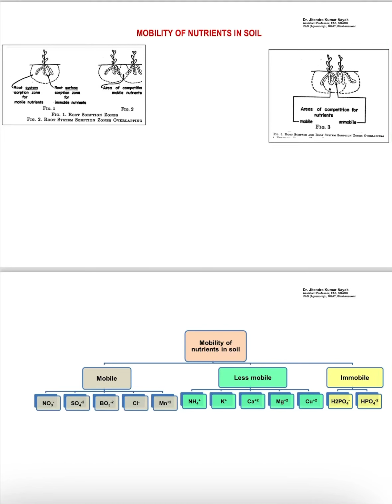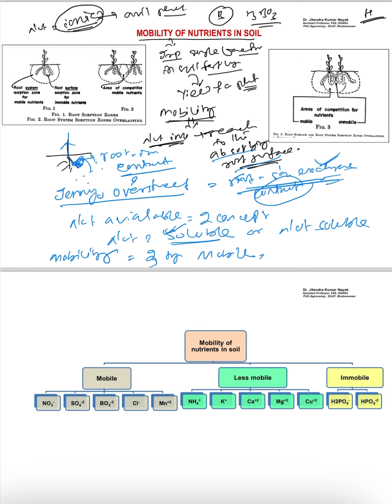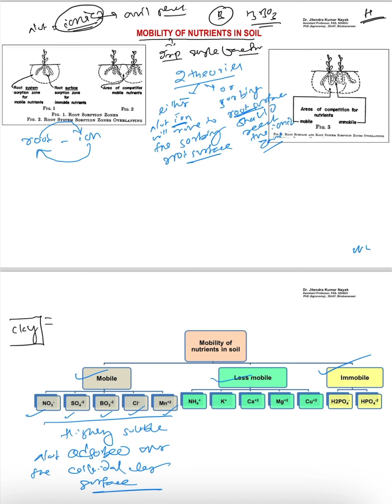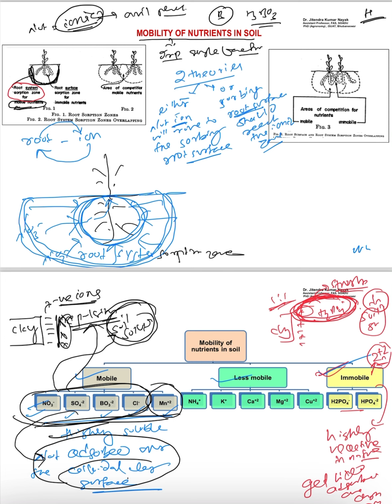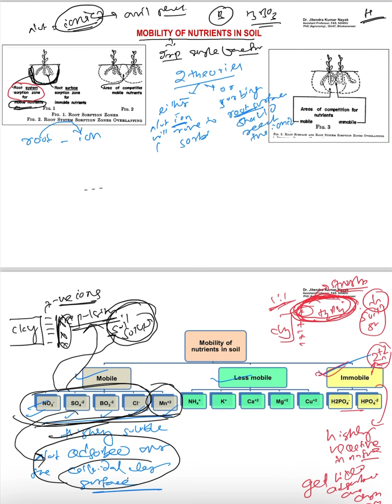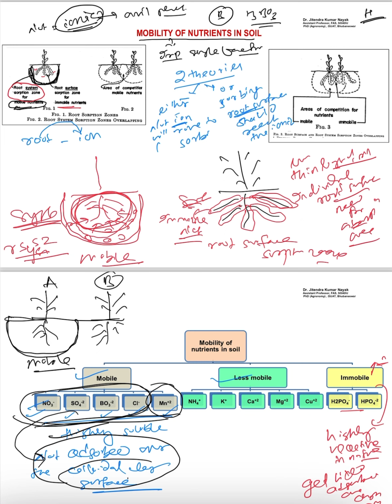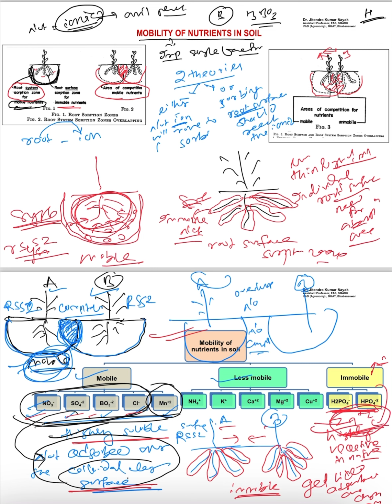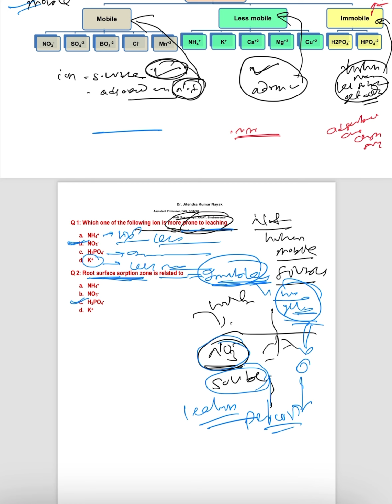Mobility of nutrients in soil # Soil Plant Relationship ICAR JRF/SRF AAO/ASCO/AHO# UPSC/State PCS